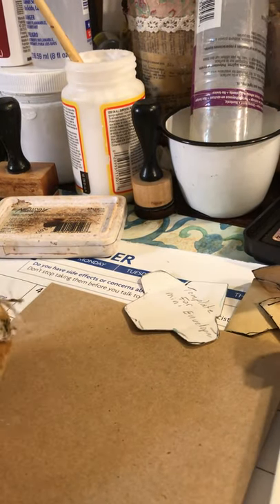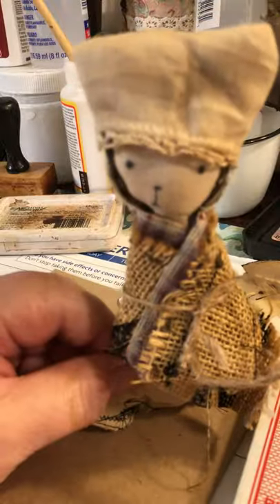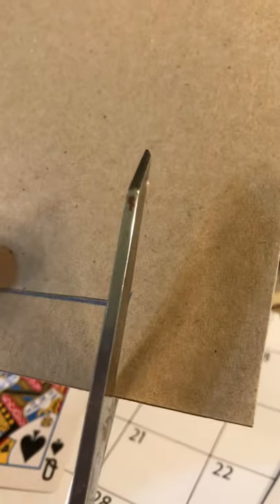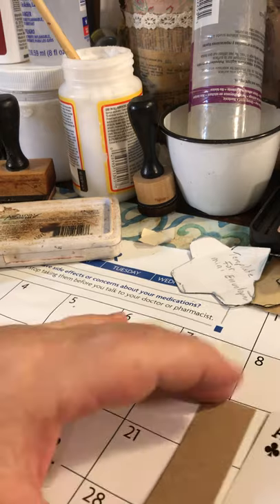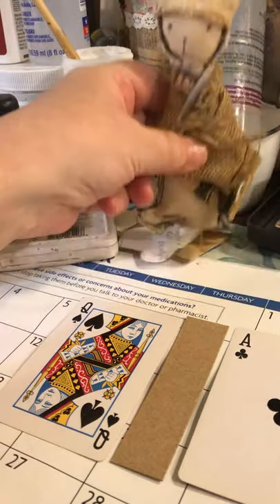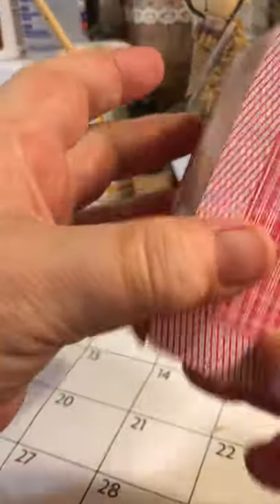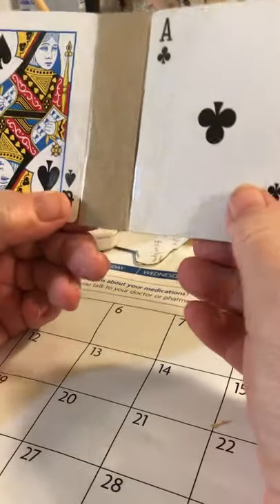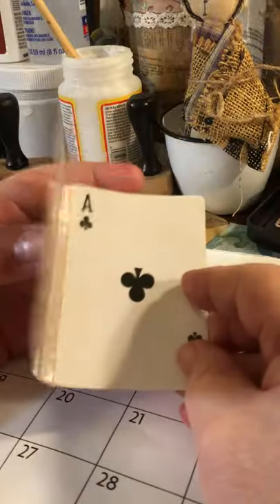Tutorial on bunny junk journals and envelopes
A tutorial on how I make the small books that accompany bunny and the tiny envelopes in my journals. 💜🐰